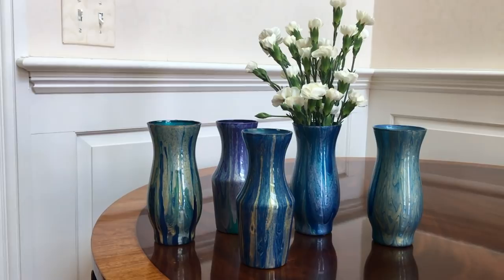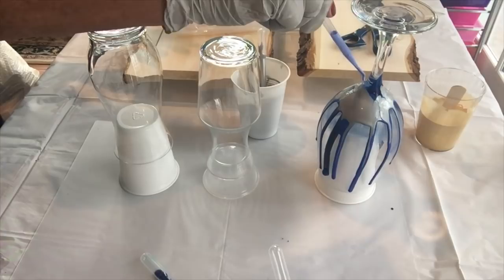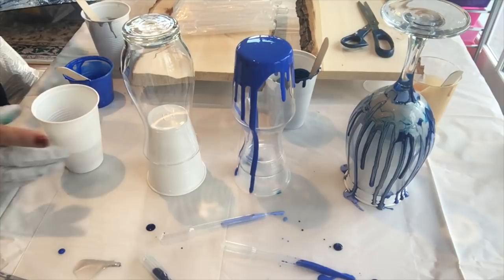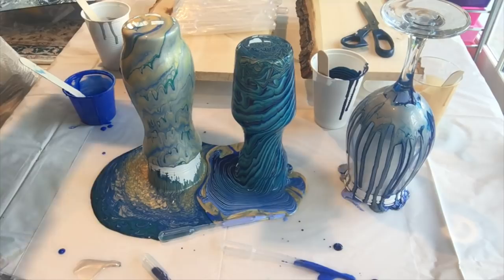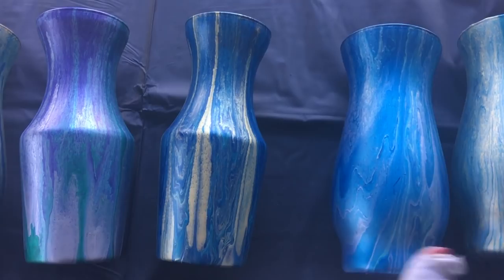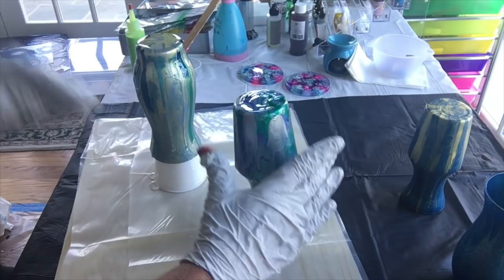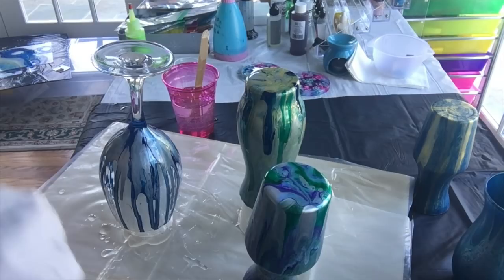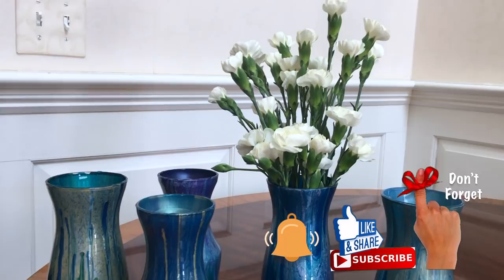(41) Hand-Painted Resin and Acrylic Glass Vases - MOTHER’S DAY GIFTS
Perfect gift for Mother’s Day!  A step by step tutorial on how to create beautiful one of a kind hand-painted gifts – vases and wine glasses.

Products I Used to Make This Painting:
Glass Vases
Stone Coat Counter Top Art Coat Resin
Golden Artist Color Acrylic Paint: Iridescent Gold, Iridescent Silver
Windsor and Newton Phalo Green
Liquitex Basics: Cobalt Blue Hue, Light Blue Violet
Grumbacher Academy: Thalo Blue
Floetrol
Water

My recommendations: